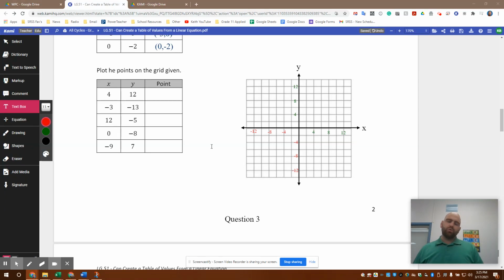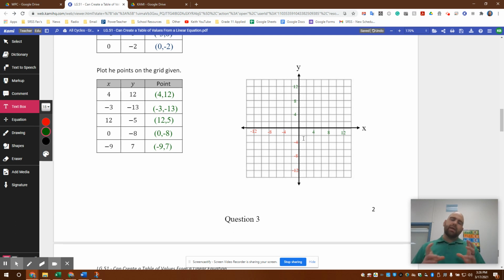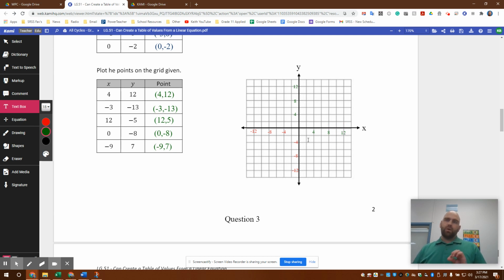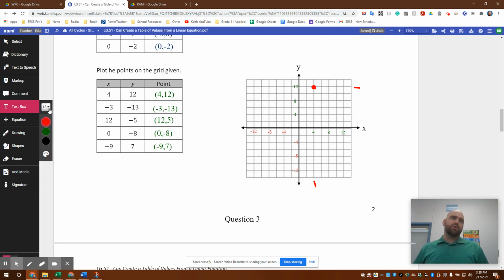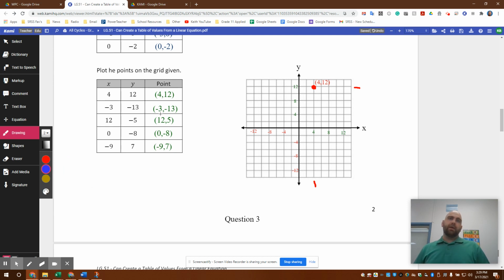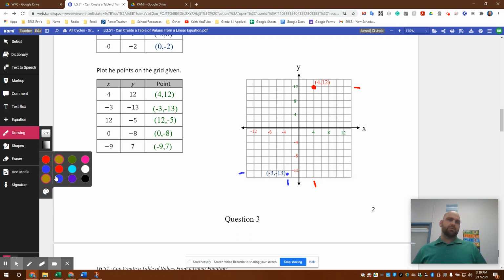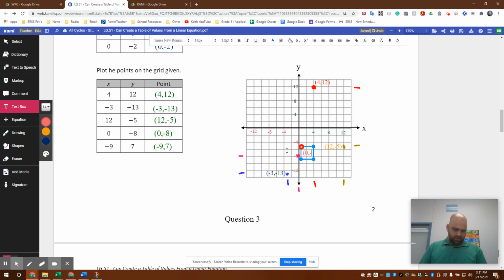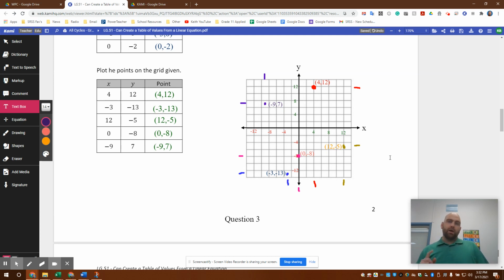LG 51 53 Plotting Points on a Graph Part 2